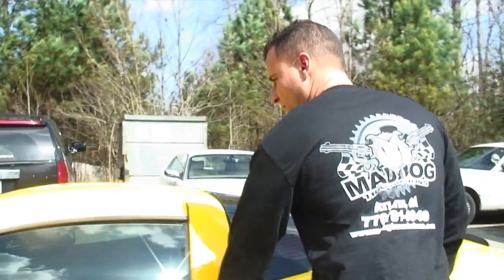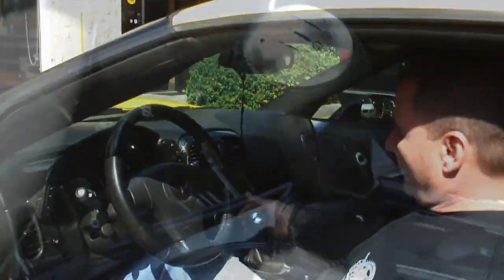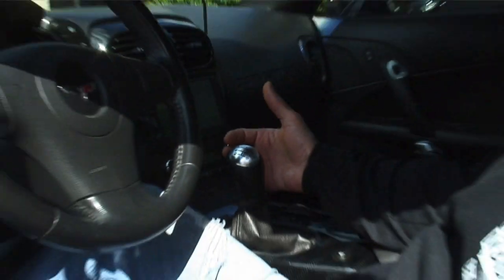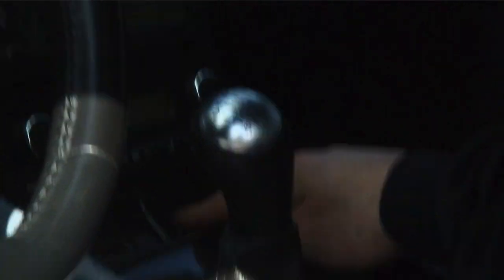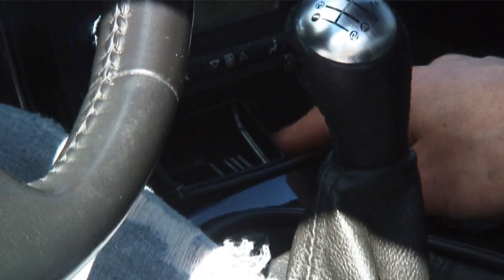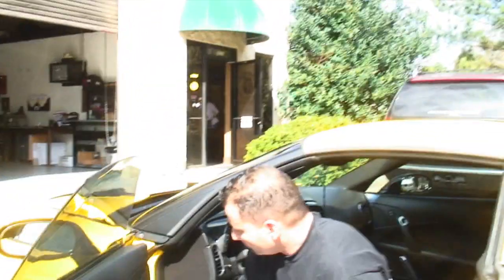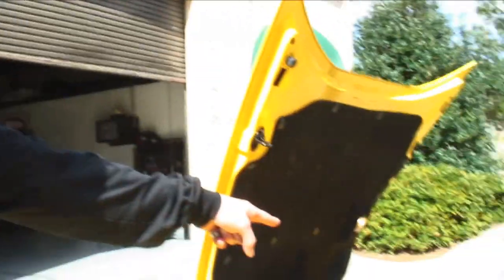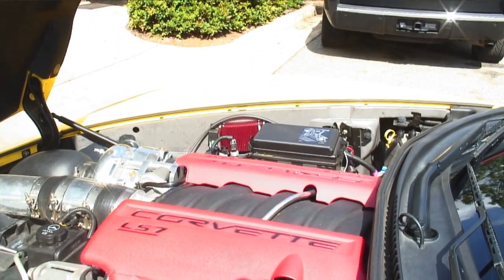Maddog transmissions z06 vette